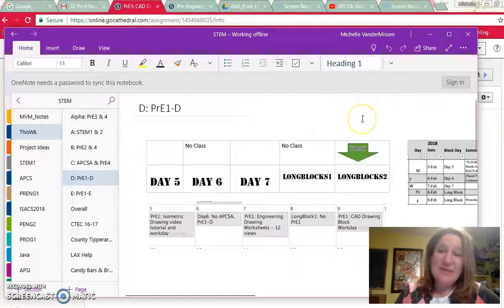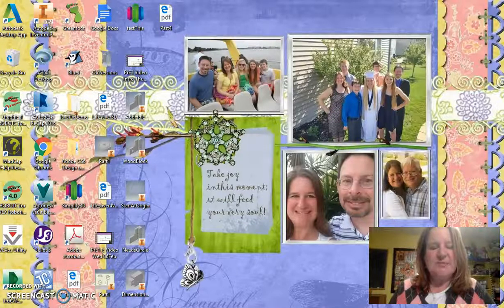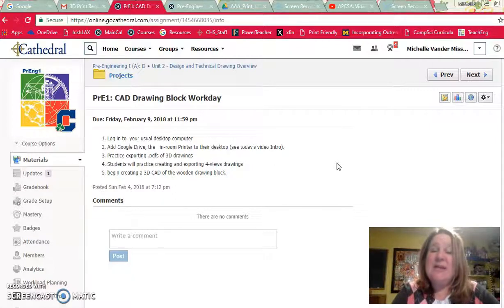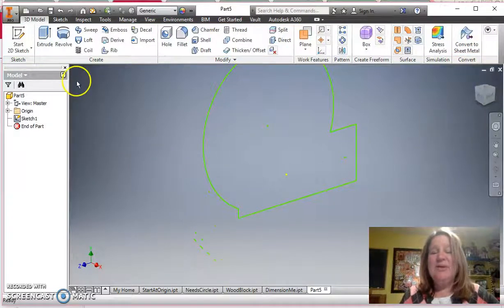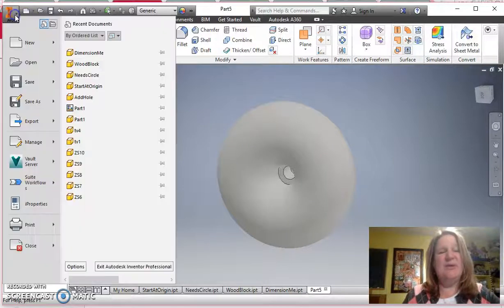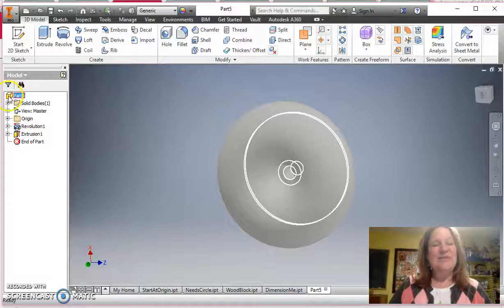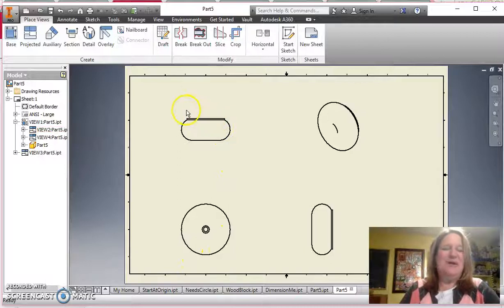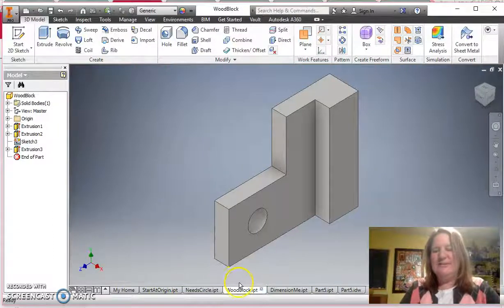PrE1 D Video Intro Fri 09 Feb